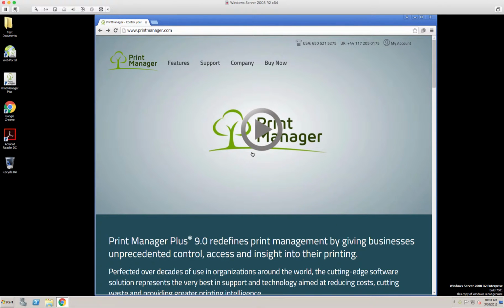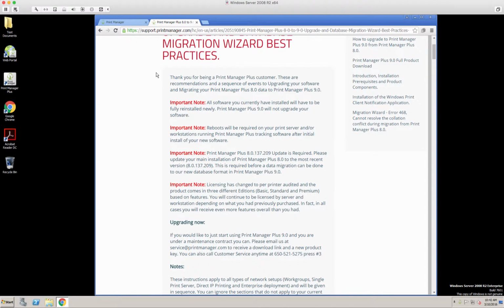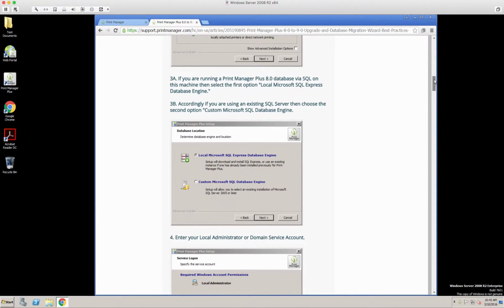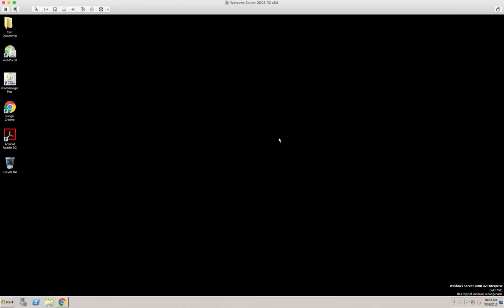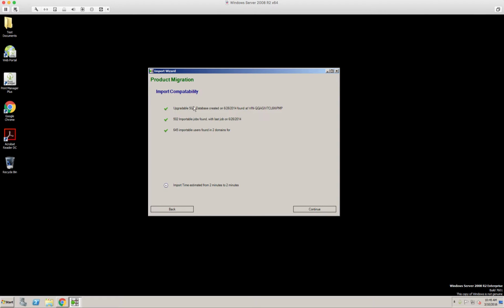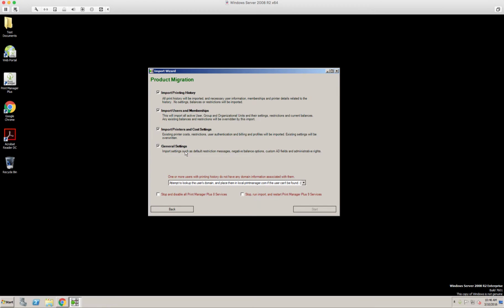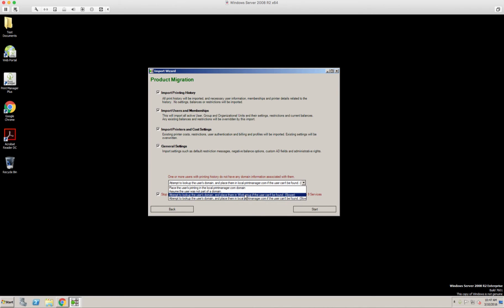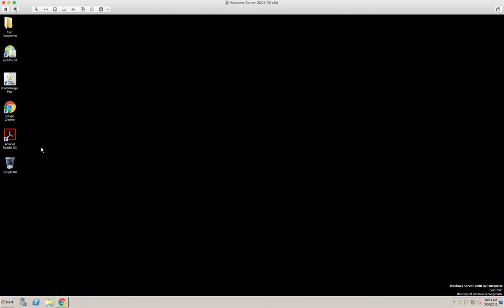Print Manager Plus 8.0 to 9.0 Data Migration Wizard Application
Simple walk-through and explanation of the Print Manager Plus 8.0 to 9.0 Data Migration Wizard Application and Features overview.